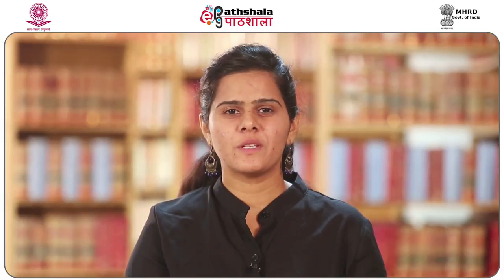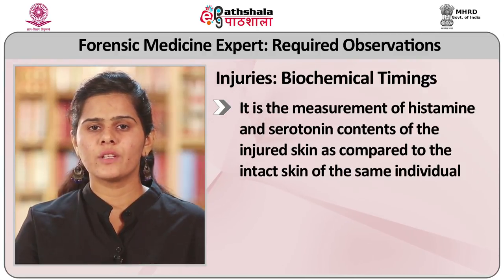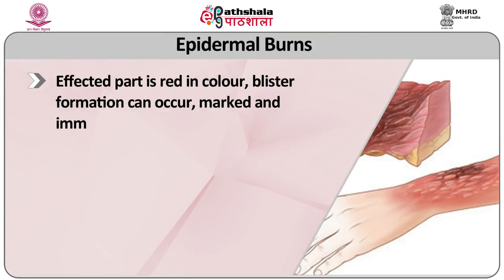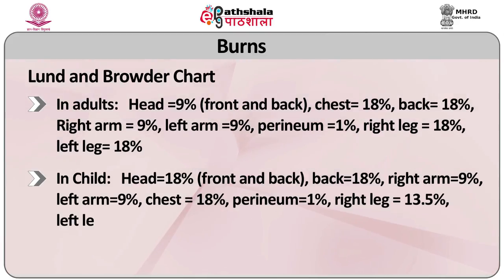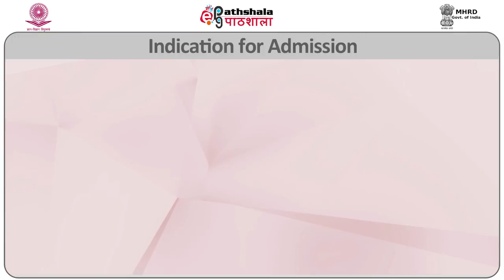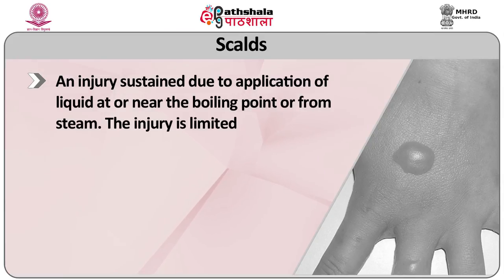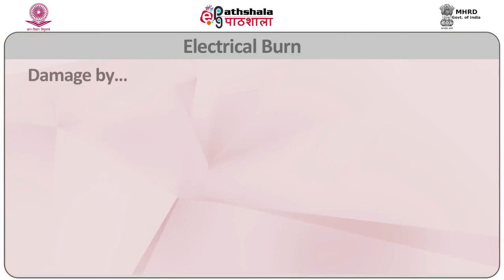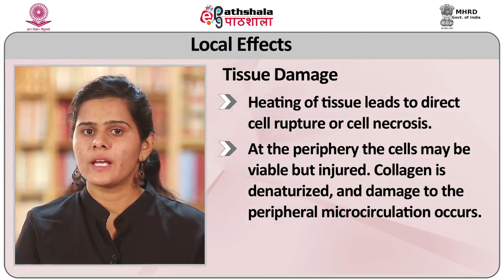Antemortem and postmortem injuries, Burns, scalds and electrocution